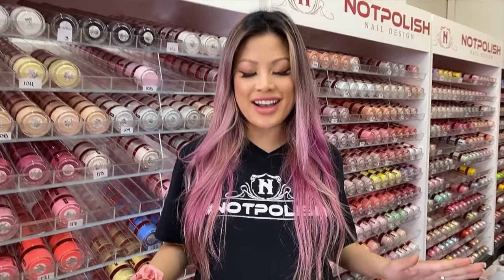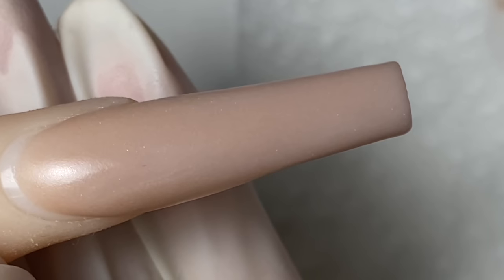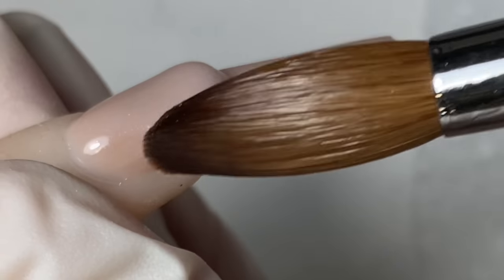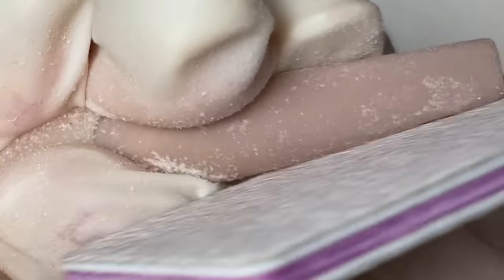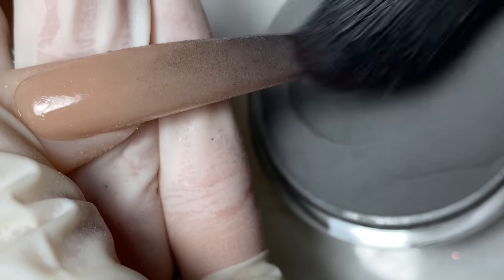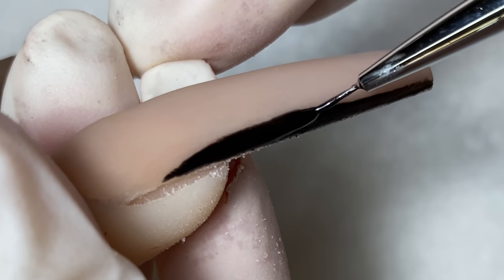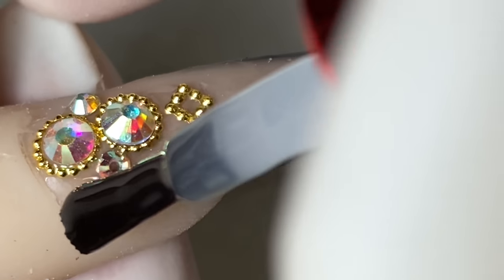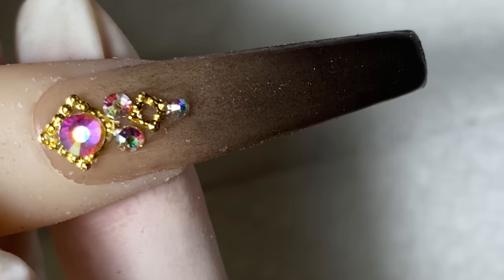BLACK OMBRE NAILS I BLACK LV NAILS I OMBRE ART DESIGN I NOTPOLISH I LONG COFFIN SHAPE I 2020 NAILS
nailart